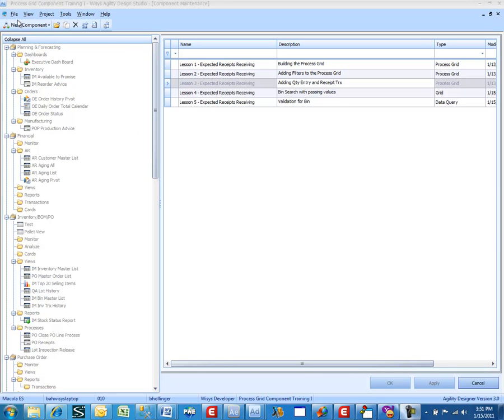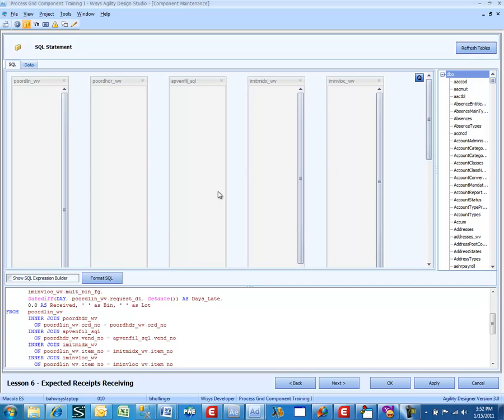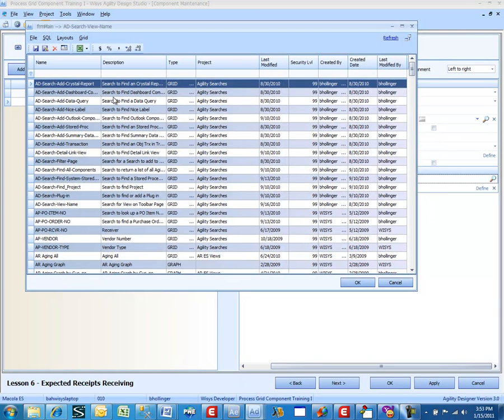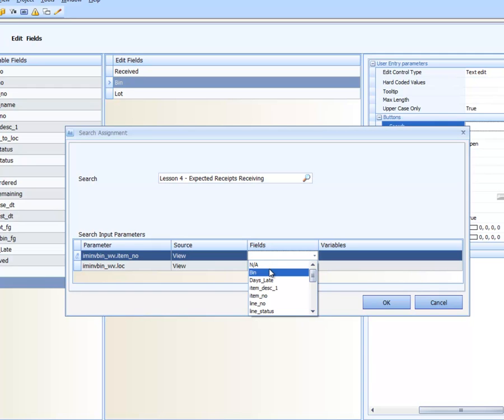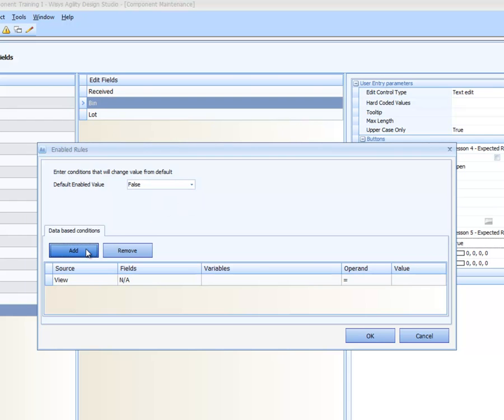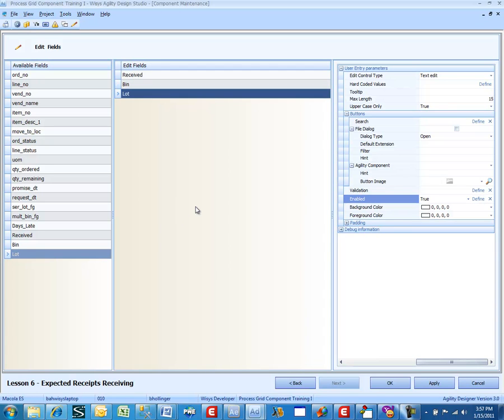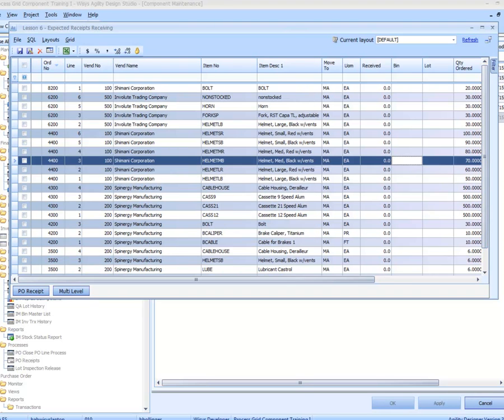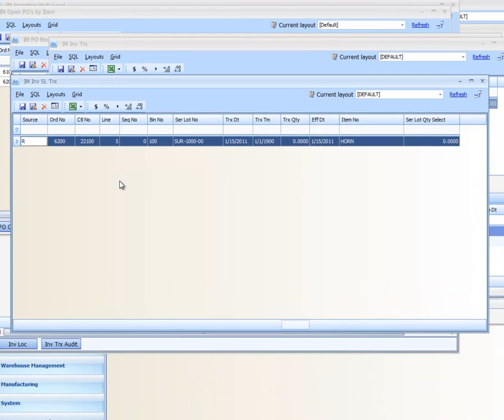Process Grid Component Training Part I Lesson 6: Adding Bin and Lot Entry Fields